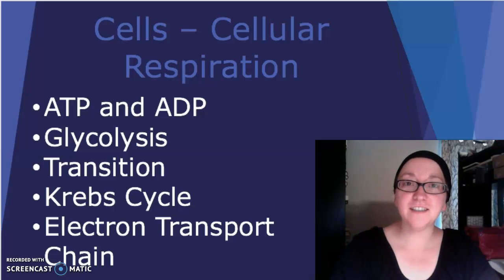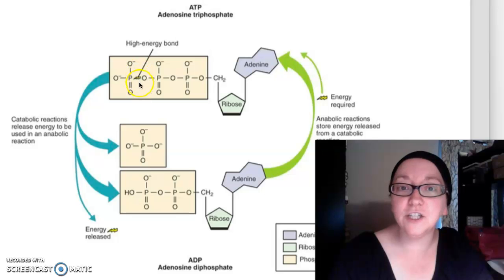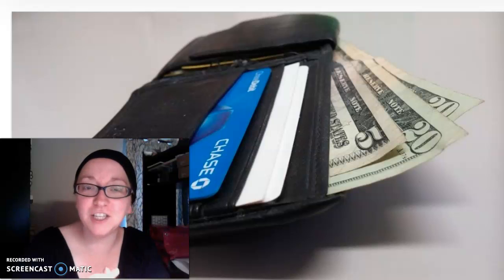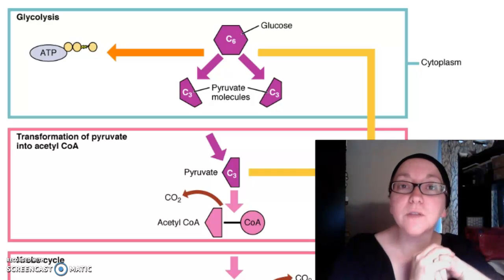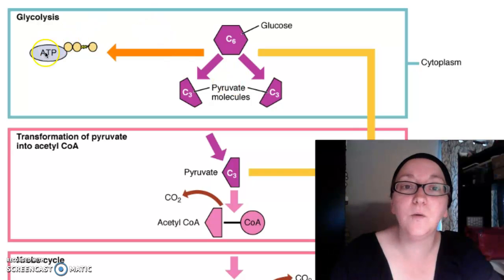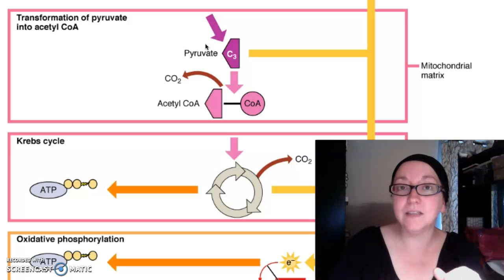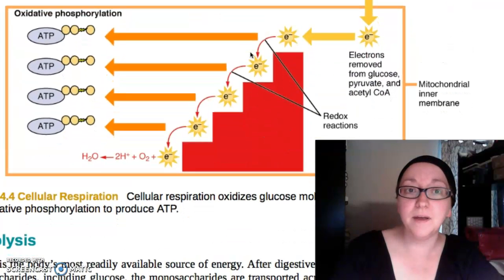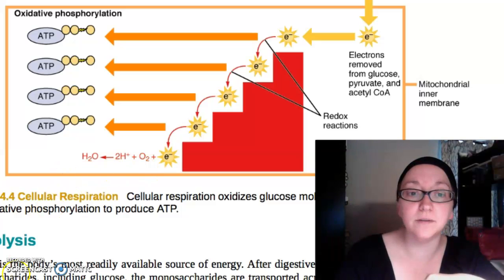Cells - Cellular Respiration